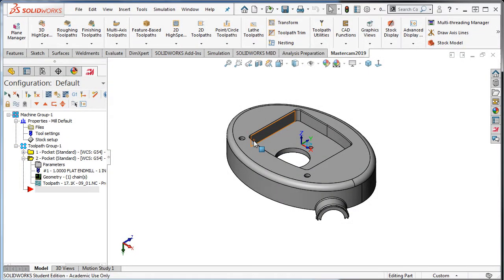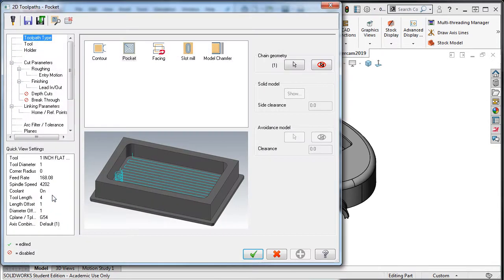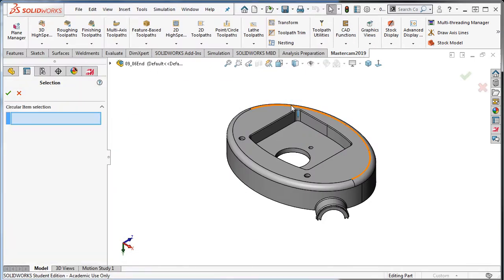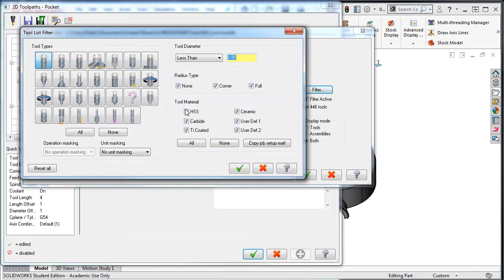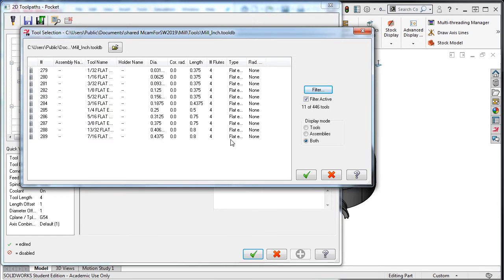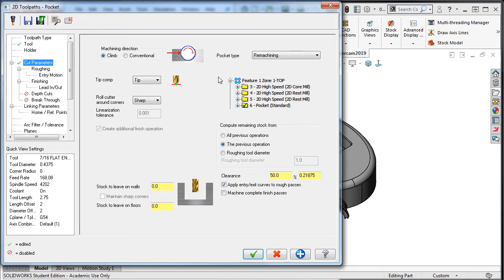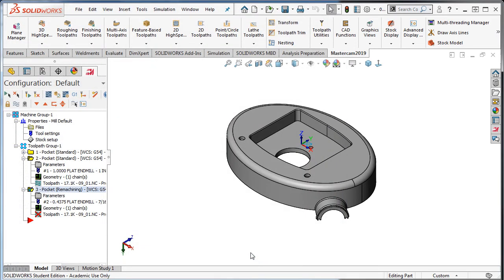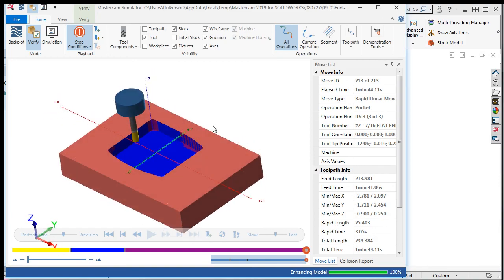56 - Mastercam for SolidWorks - Remachining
In this video I demonstrate how to use the pocket remachining toolpath to clean up areas of the pocket the previous tools could not.
00:00 Intro
00:19 Copy pocket toolpath
00:33 Edit toolpath parameters
00:45 Selecting an appropriate sized tool
02:27 Speed and feed
02:37 Selecting the remachining option
03:10 Depth cuts
03:22 Regenerate and verify the toolpaths